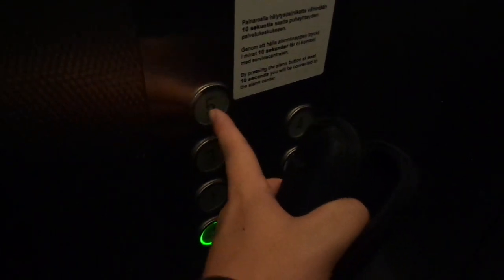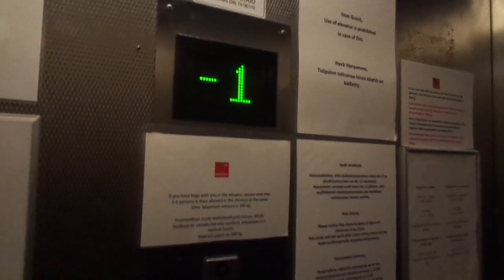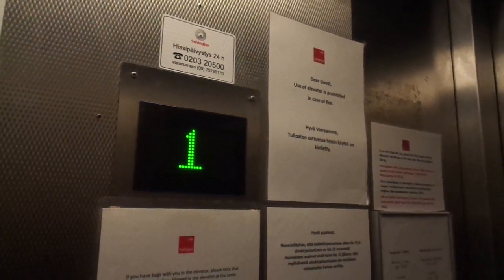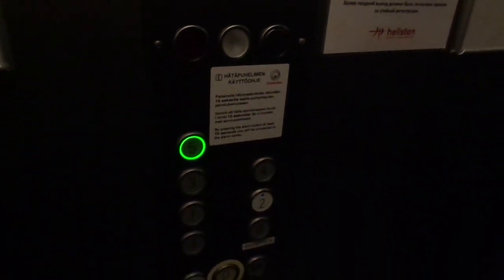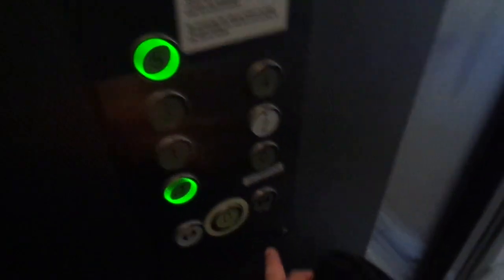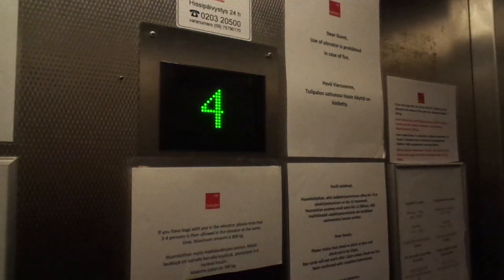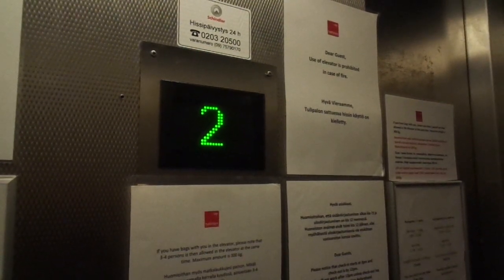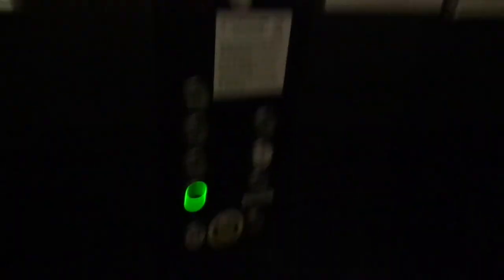Nice 2003 Schindler Smart MRL Traction Elevator @ Hellsten Helsinki Parliament, Töölö, Helsinki, FIN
This building dates back to 1914, and it was converted into an apart-hotel in 2003-4.

Location: Hellsten Helsinki Parliament, Museokatu / Museigatan 18, Töölö / Tölö (Near Temppeliaukion kirkko (Church) / Tempelplatsens kyrka), Helsinki / Helsingfors, Finland

Brand: Schindler
Type: Schindler Smart MRL Traction, with Schindler D-series
Year installed: 2003
Floors served: 7 (-1, 0, 1, 2, 3, 4, 5)
Capacity: 8 persons or 630 kg
Serial: Unknown